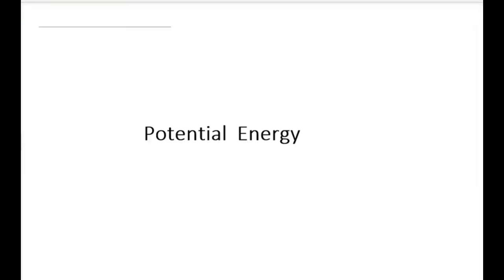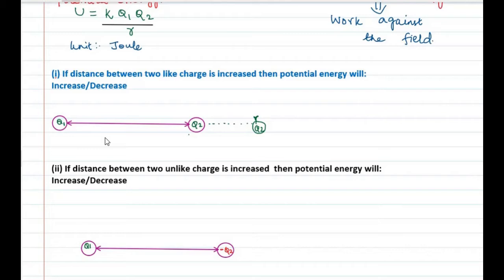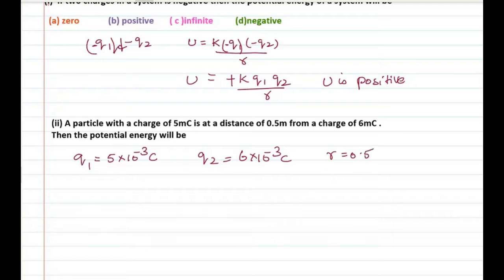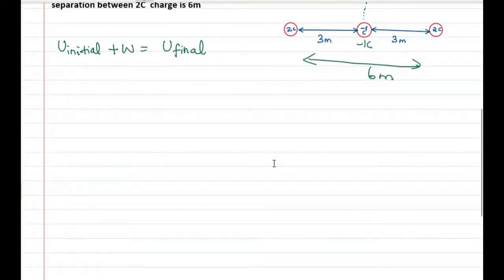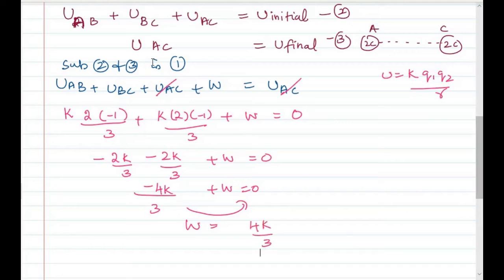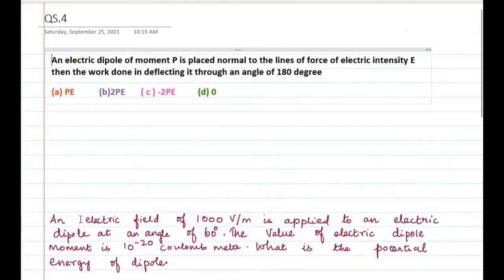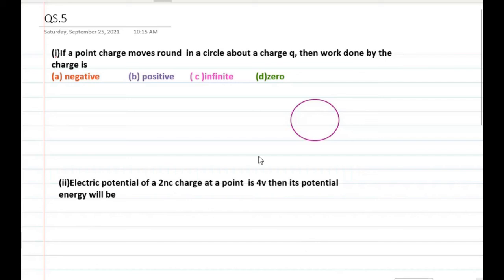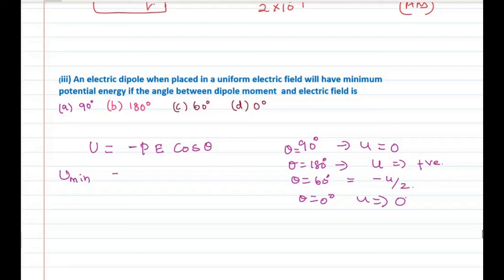Potential Energy| Physics | MCQ | Electrostatics| class 12| CBSE | board |JEE | NEET| EXAMS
Dear all ,